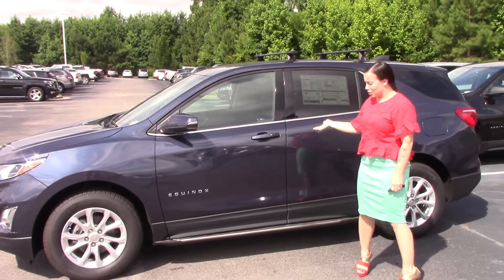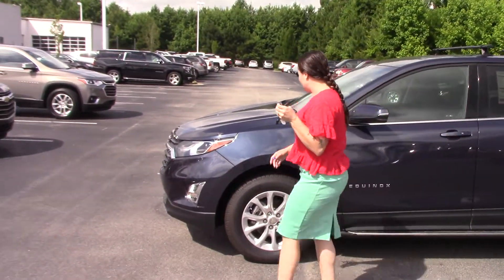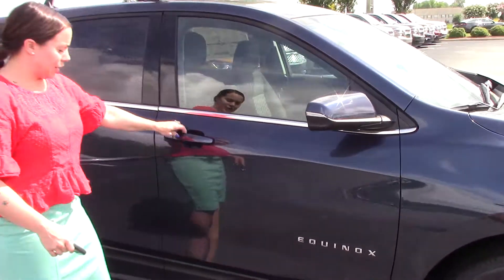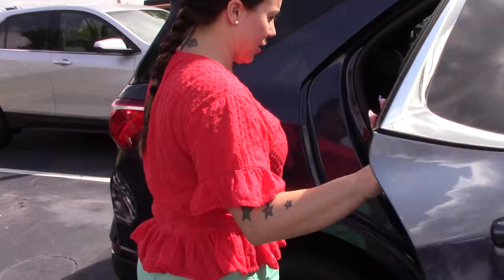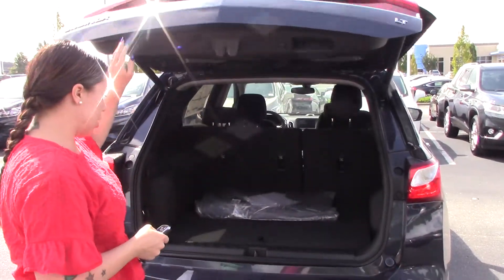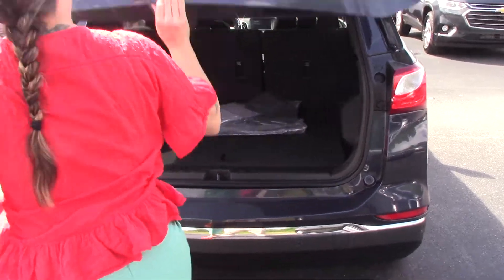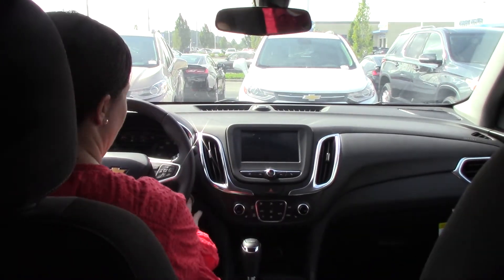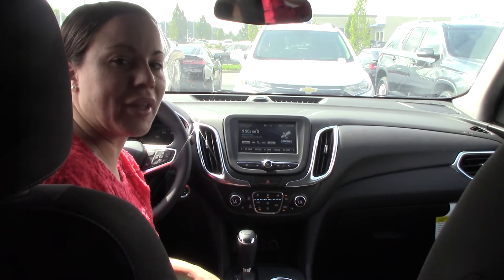2018 Chevrolet Equinox LT Wilson, NC WalkAround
Beautiful SUV that is spacious and fun to drive!

Blue Metallic 2018 Chevrolet Equinox LT 1LT FWD 6-Speed Automatic 1.5L DOHC Sought After Options Include.

32/26 Highway/City MPG Price does not include Tax, Title, License and Documentary fee; Price does include: $750 - GM Down Payment Assistance Program. Exp. 07/02/2018